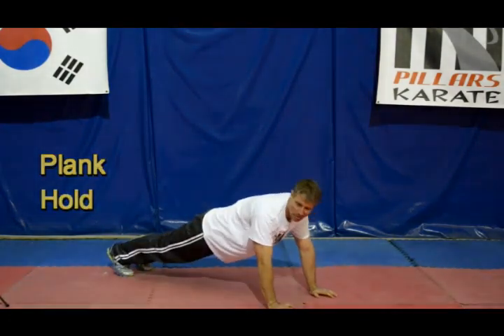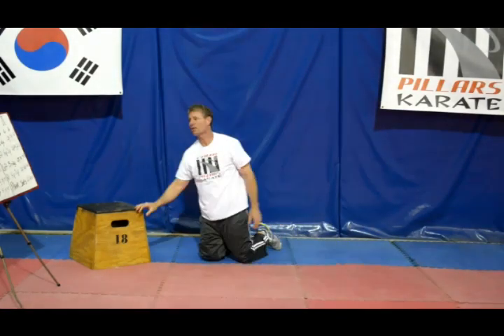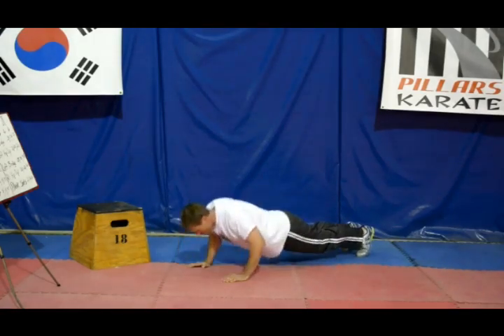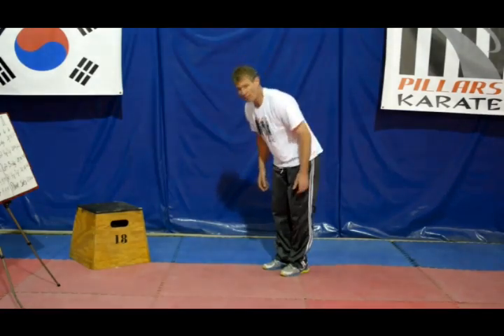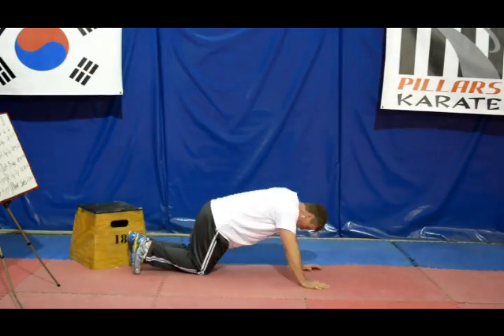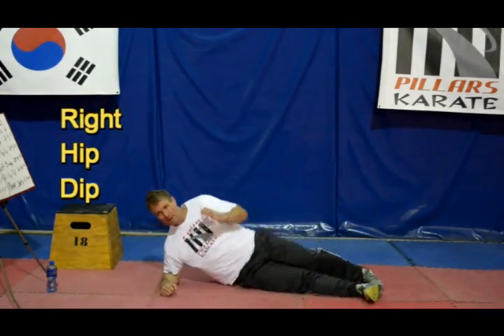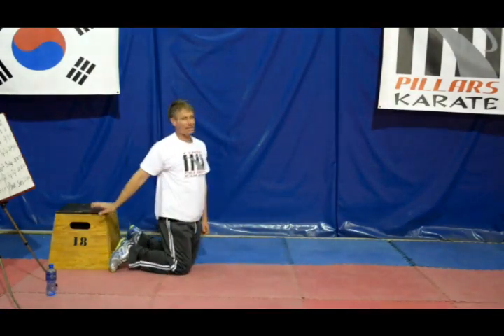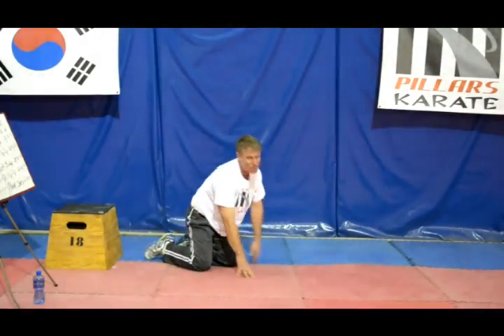Bobby Steiner - 40 Min Body Weight Burn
Bobby Steiner takes you through a full body workout you can perform without equipment